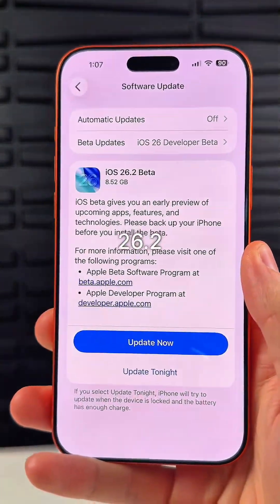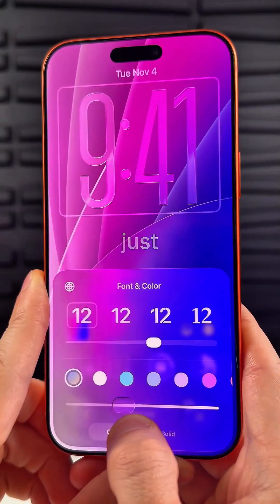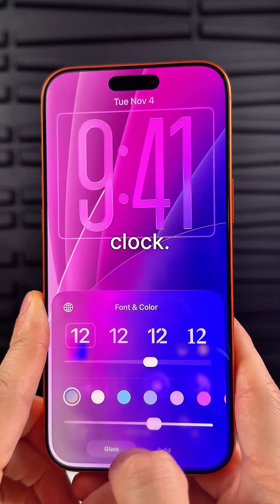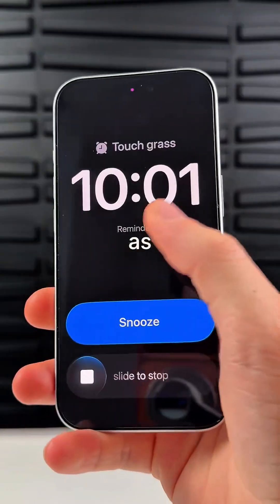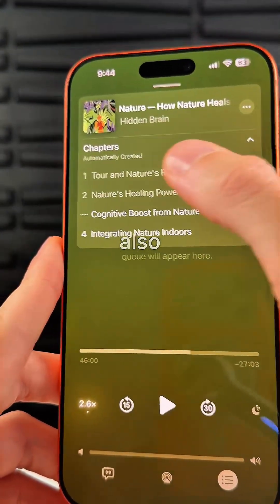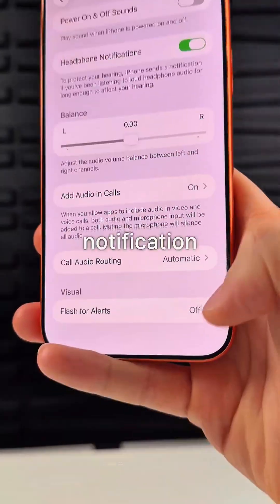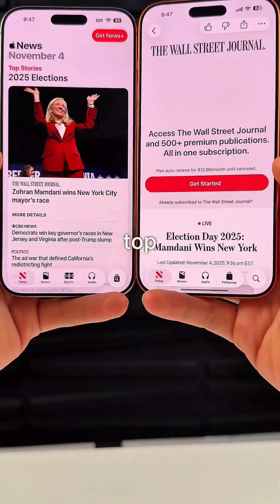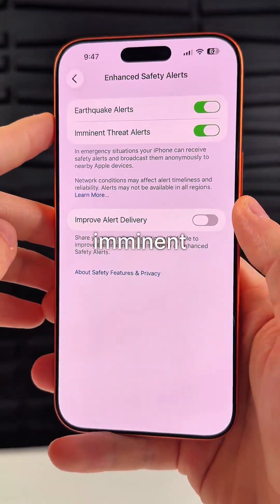iOS 26.2 Beta 1 Released! ✅ What’s New & When to Install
Apple just rolled out the iOS 26.2 Beta 1 for developers — here’s what you need to know! 📱
In this short we cover:

✅ What’s currently confirmed for iOS 26.2

📅 Expected release timeframe for public beta

⚠️ Should you install now or wait?

Make sure your iPhone is backed up before trying beta software!